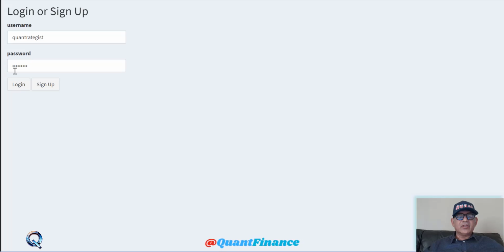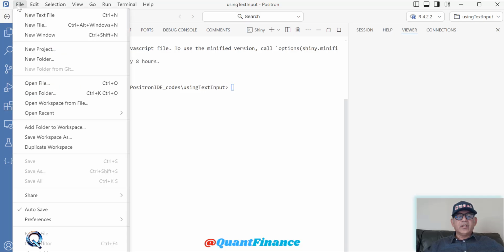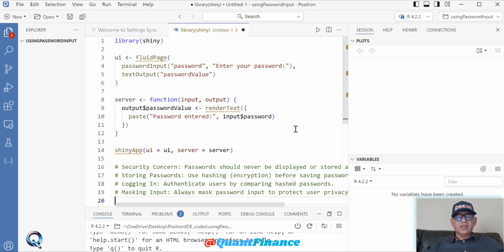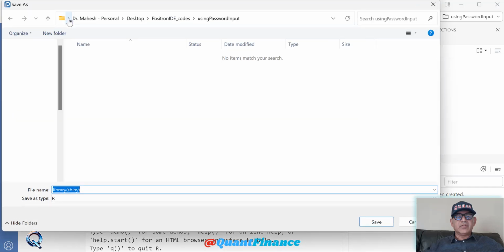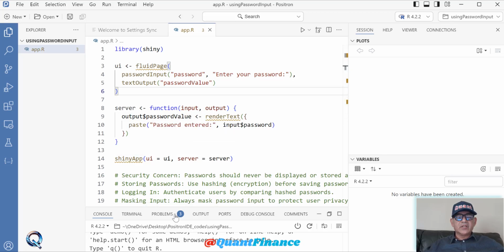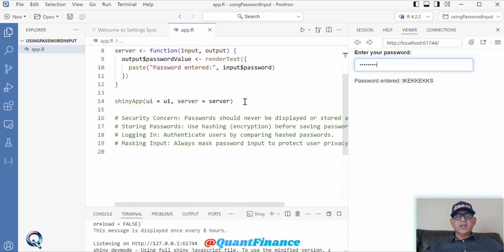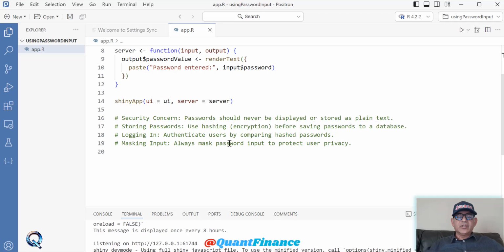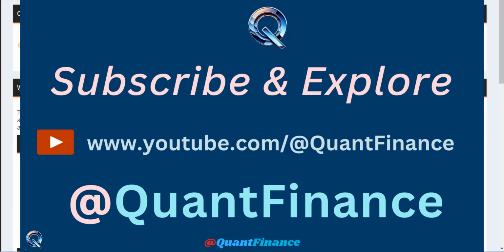Create A Password Input Field in 4 minutes (Positron IDE for Python & R Programmers)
Welcome to this tutorial on creating a password input field using the Shiny library in R, specifically tailored for those working in Positron IDE! Whether you're an R programmer, a Python enthusiast, or someone diving into the world of web development and data visualization, this video will guide you through the steps to create a simple yet essential user input feature—a password field.

What You'll Learn:
In this video, we'll cover the following topics:

Introduction to Password Input in Shiny: Understand the basics of input fields in Shiny and how they are used in web applications to secure user data, particularly for authentication purposes.
Setting Up the Environment: We'll start by setting up our Positron IDE for seamless development in R and Shiny. Positron IDE is a next-generation integrated development environment designed specifically for Python and R programmers. It offers a clean and efficient workspace for coding, testing, and deploying web applications.
Implementing the Password Input Field: Learn how to use the passwordInput() function in Shiny to create a secure password field. We'll go through the syntax, parameters, and customization options to ensure your input field meets your project's needs.
Displaying Password Information: While displaying a password on the screen is not recommended in real applications due to security concerns, for the purpose of learning, we'll demonstrate how to capture and render the entered password using renderText() in Shiny.
Best Practices for Password Management: Explore best practices for handling passwords in web applications. This includes hashing and storing passwords securely in databases, understanding the importance of not displaying passwords back to the user, and ensuring overall data security.
Why Password Input is Crucial:
Password input fields are a fundamental component of any web application requiring user authentication. They allow users to enter sensitive information securely. Understanding how to implement these fields correctly in your applications is vital for maintaining user trust and securing personal data.

Who Should Watch This Video:
R Programmers: If you're familiar with R and want to expand your skills into web development, particularly using the Shiny package, this tutorial is perfect for you.
Python Programmers: While this tutorial is centered around R, Python developers can benefit from understanding how similar tasks are accomplished in R, especially if you're working in a data science environment where both R and Python are used.
Data Scientists: Data professionals who are building applications for data input, analysis, and visualization will find this tutorial particularly useful.
Web Developers: Developers looking to add R-based components to their web applications, or those wanting to explore the Shiny framework, will gain practical insights from this video.
Why Positron IDE?
Positron IDE is specifically designed for Python and R developers, offering features that streamline your workflow, whether you're building complex data models, creating visualizations, or developing web applications with Shiny. This IDE's integration capabilities allow you to work more efficiently, making it easier to switch between Python and R, and providing robust tools for debugging, testing, and deploying your projects.

Key Takeaways:
By the end of this video, you'll have a solid understanding of how to:

Create a password input field in Shiny using R.
Customize and render user input securely.
Use Positron IDE to enhance your coding efficiency.
Whether you're developing an internal tool for your company, creating a data-driven web application, or just looking to learn more about the Shiny framework and Positron IDE, this tutorial is an excellent starting point. The password input field is just the beginning—mastering this will open doors to more complex user input handling in your Shiny applications.